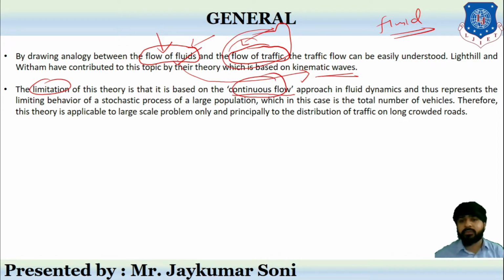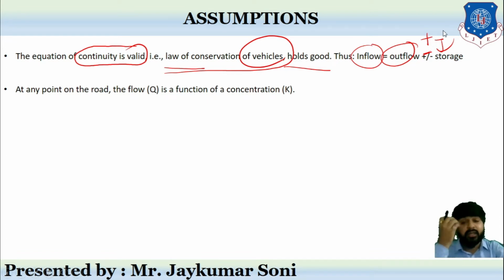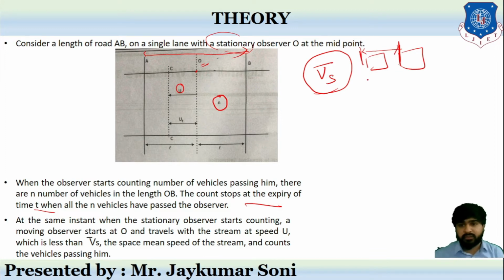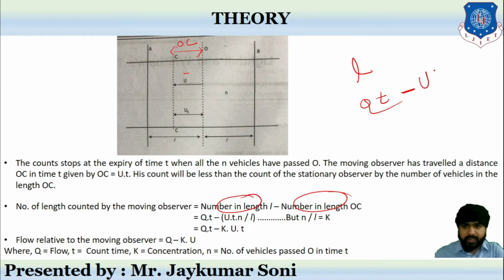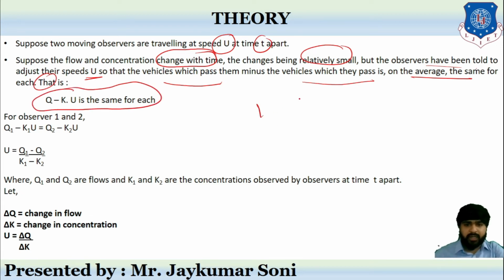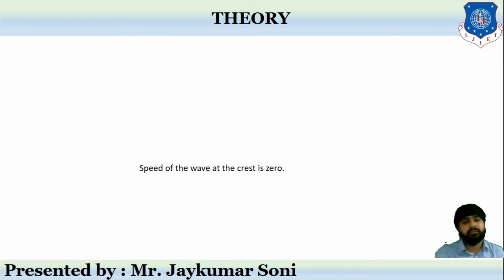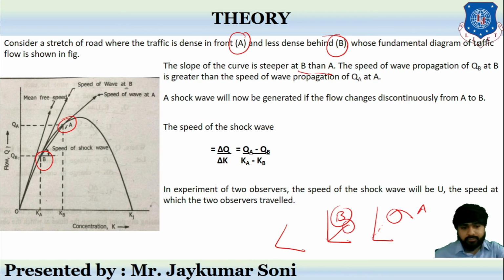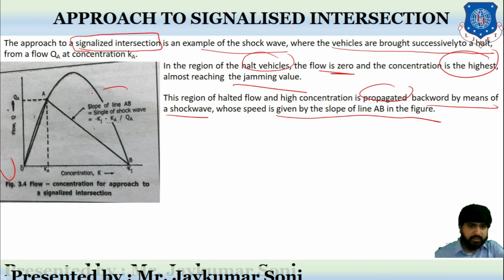Lec-39 Main Theory Sigalised Intersection | Traffic Engineering and Management | Civil Engineering